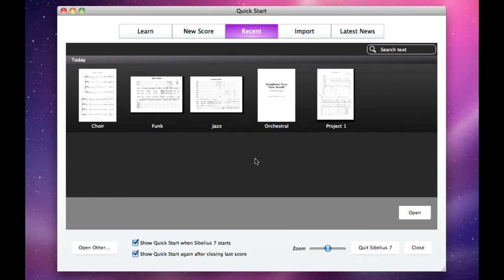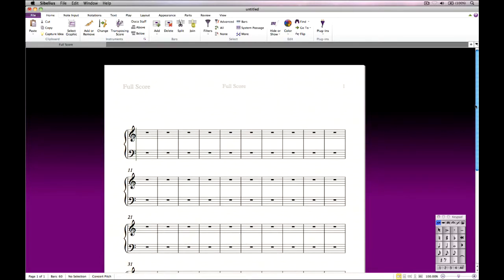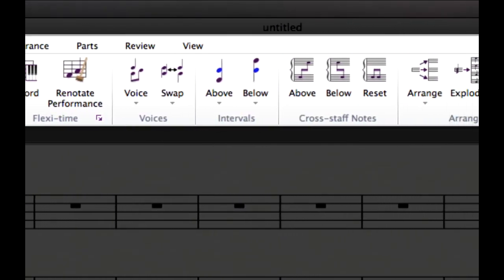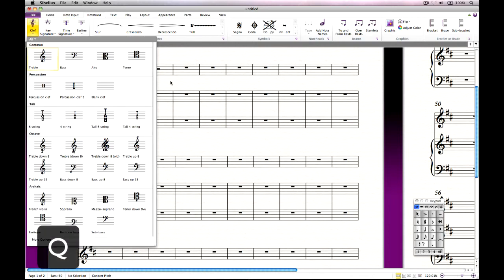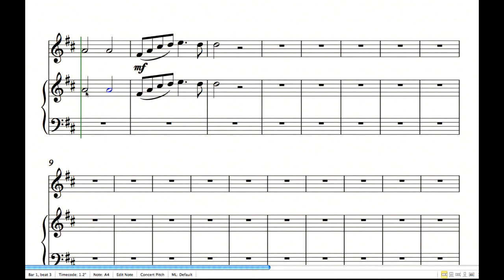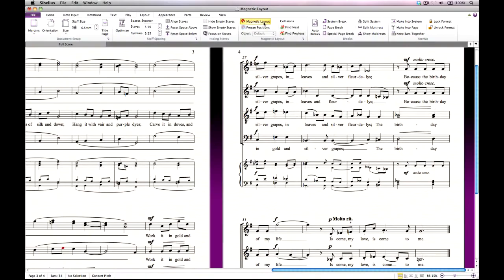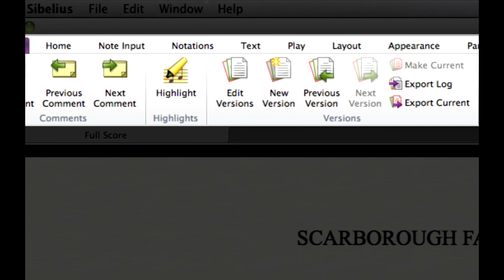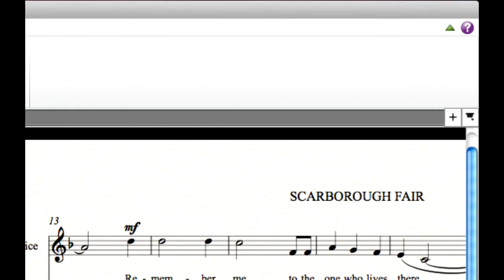Sibelius 7 product overview Canada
Sibelius 7 - Canadian educational discounts for students, teachers, colleges and schools.  for details